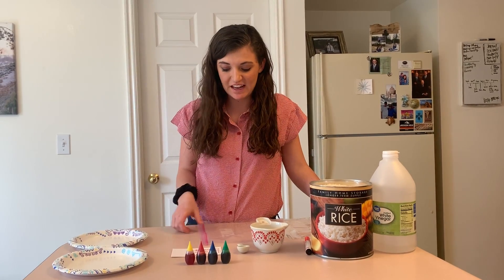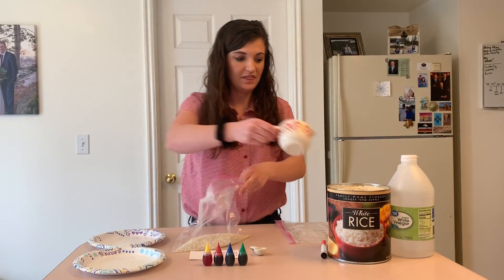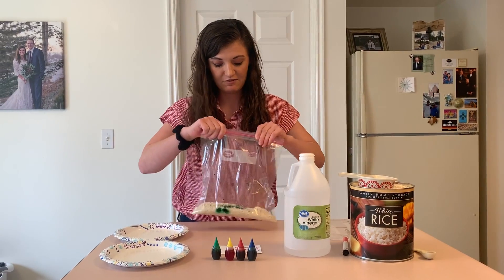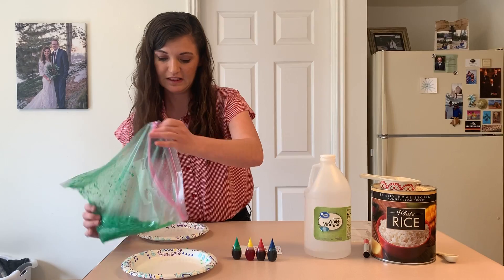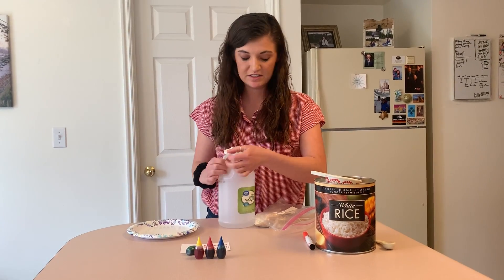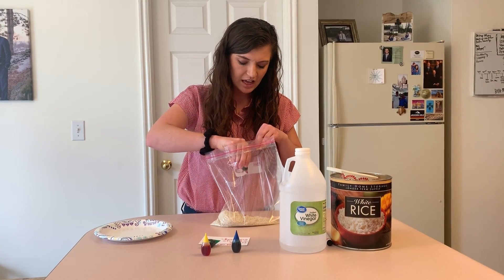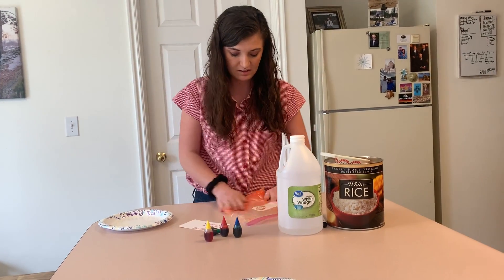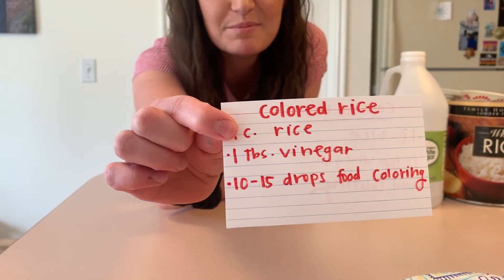Let's Make Colored Rice!